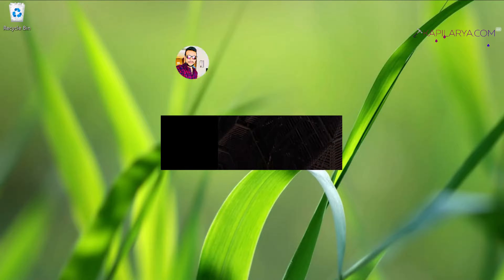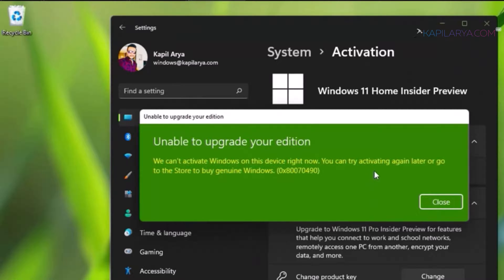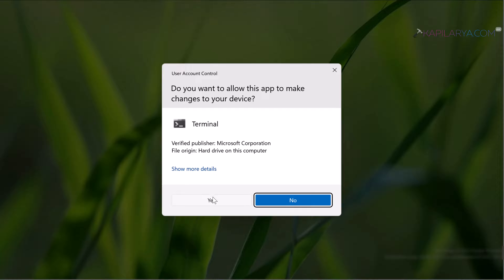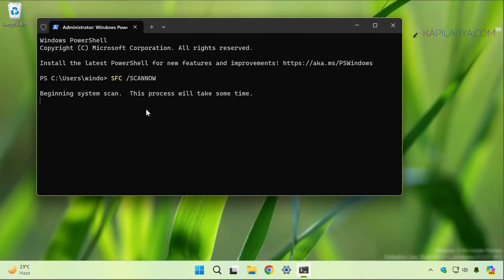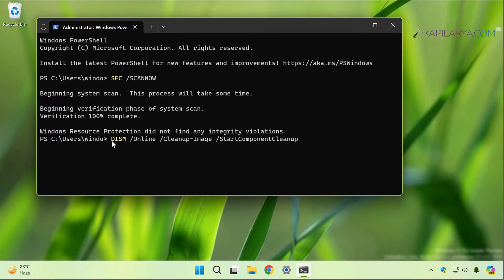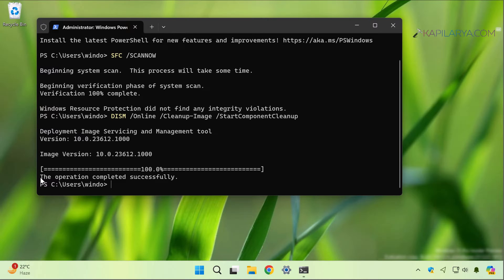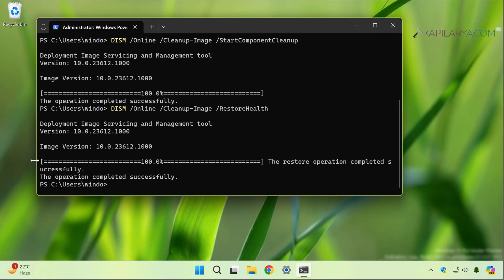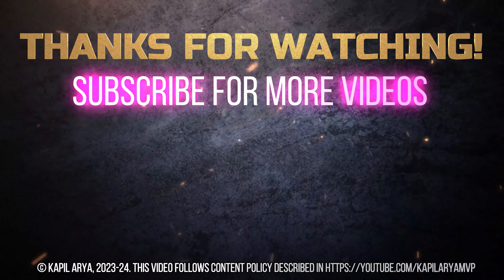Solved: Windows 11 Home to Pro error 0x80070490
This video will help you to fix Windows 11 Home to Pro error code 0x80070490.

Commands used:

SFC /SCANNOW

00:00 Intro
00:24 Upgrade error 0x80070490
00:53 The solution
03:09 End screen